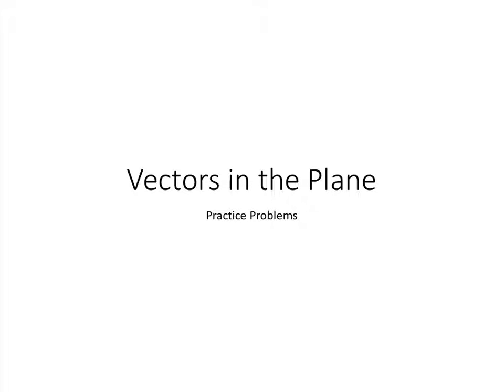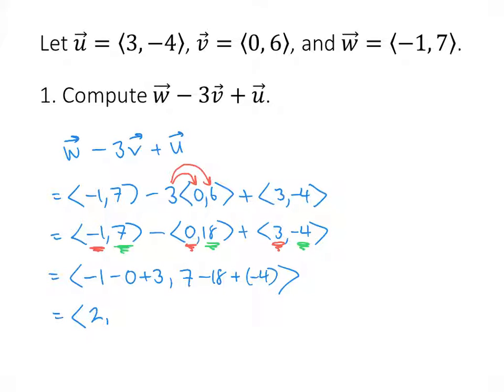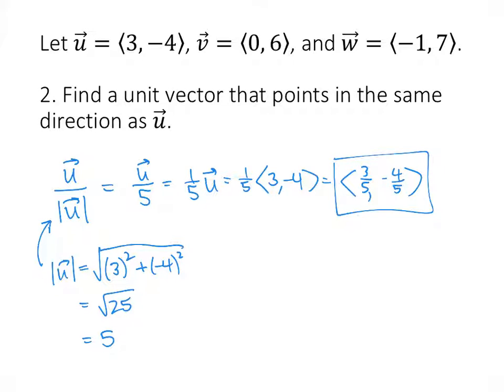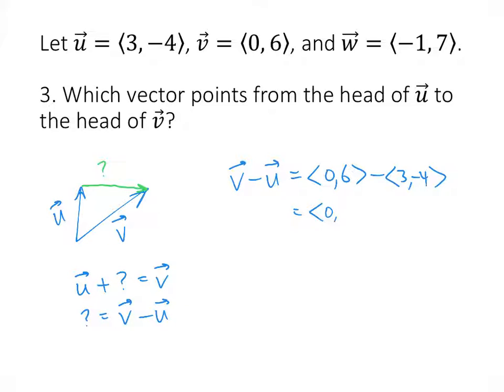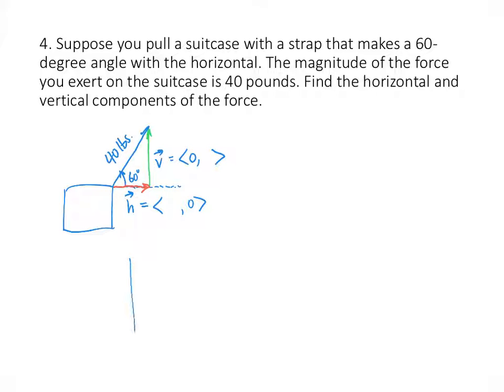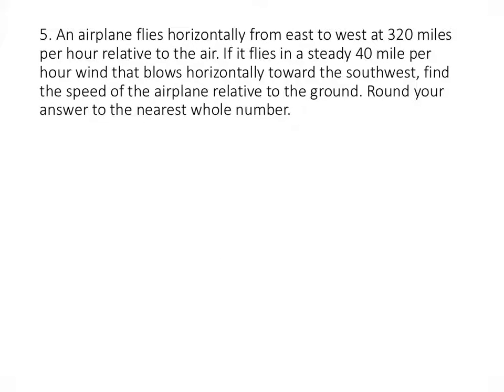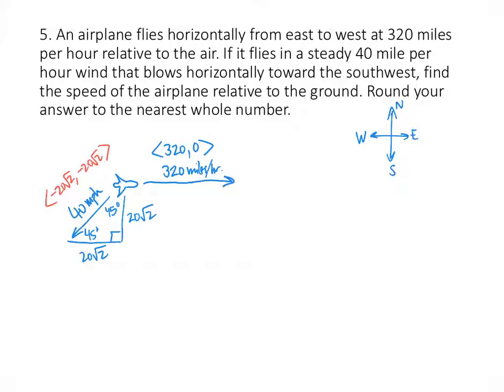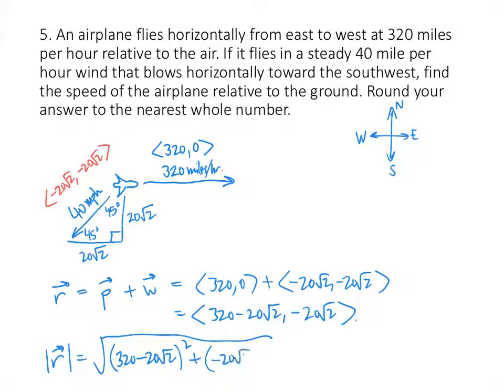Vectors in the Plane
This video contains solutions to practice problems for Vectors in the Plane.